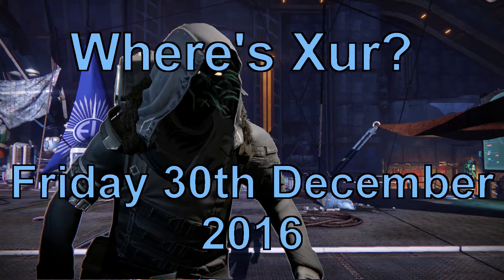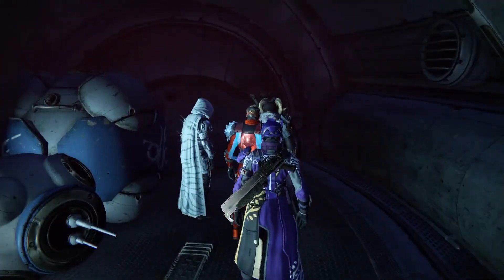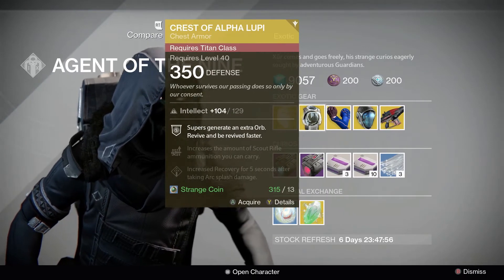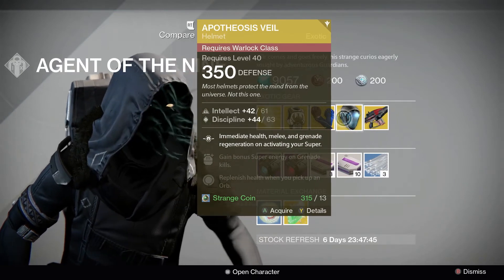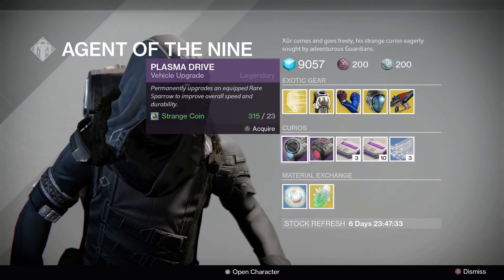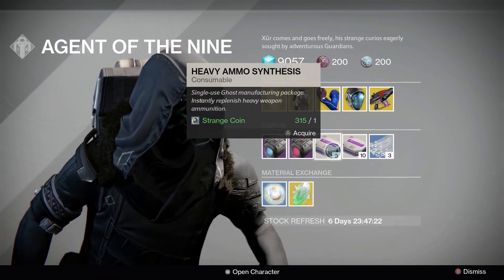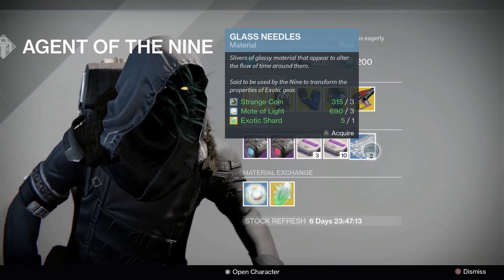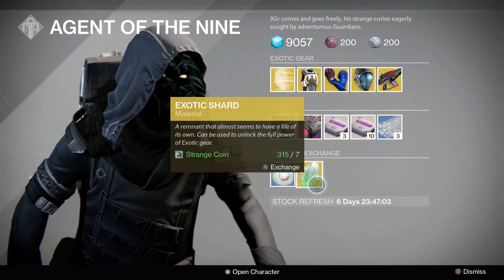Where's Xur? Friday 30th December 2016 - Destiny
Check out what Xur has for sale along with where to find him!